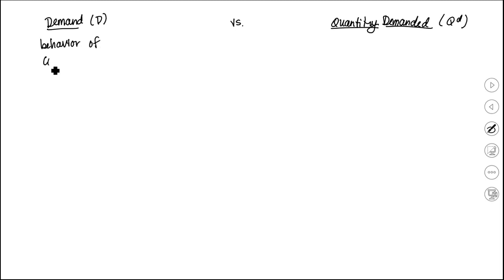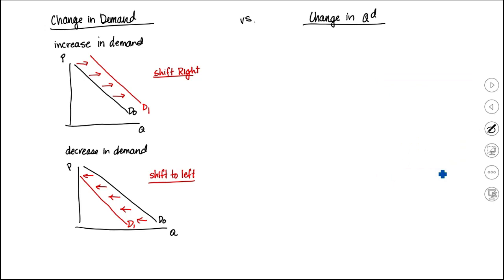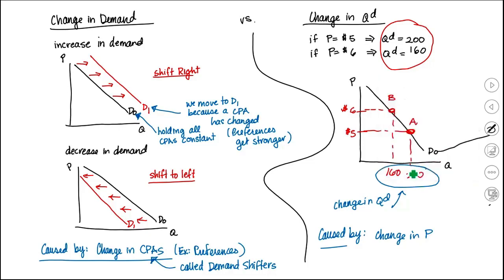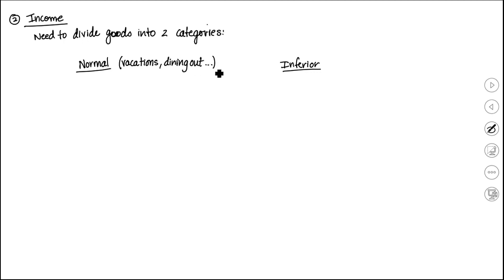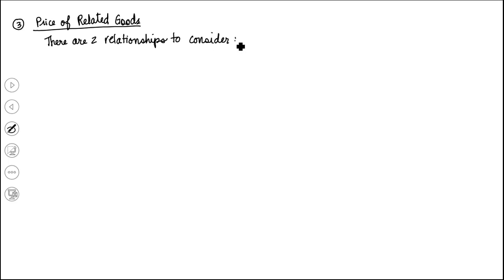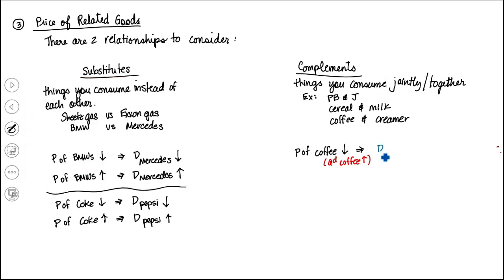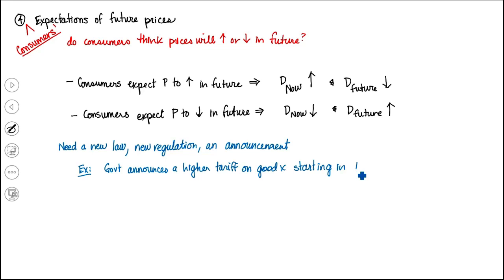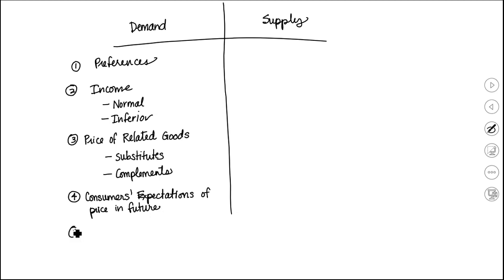Review of Demand vs Qd and Demand Shifts (CPA assumptions)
ECON 217
Unit 5A: Intro to Demand